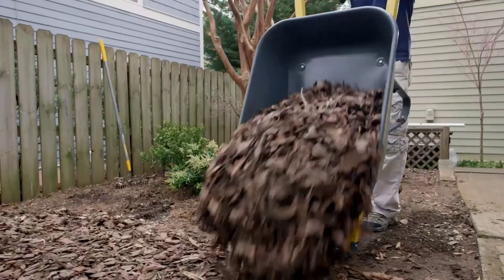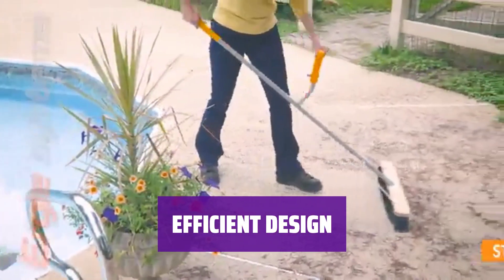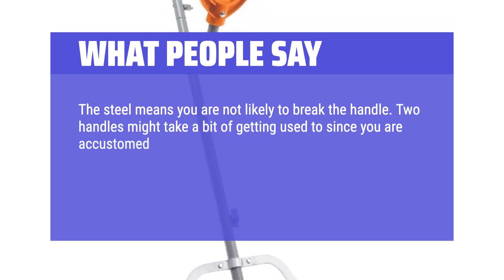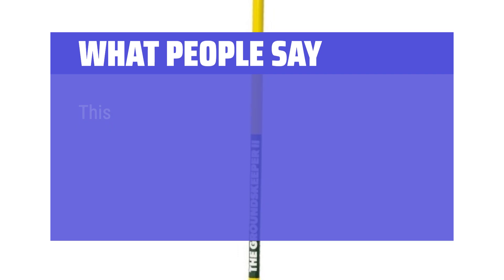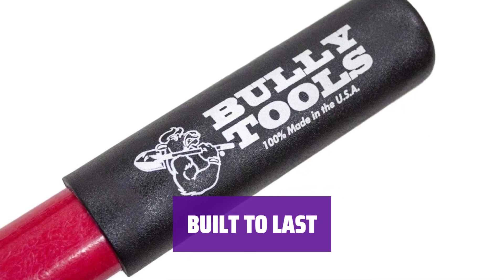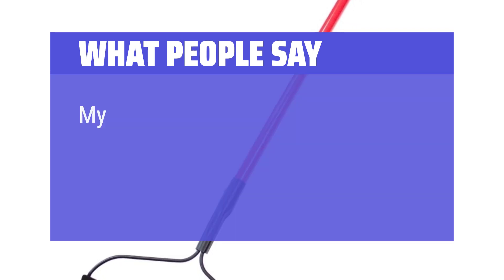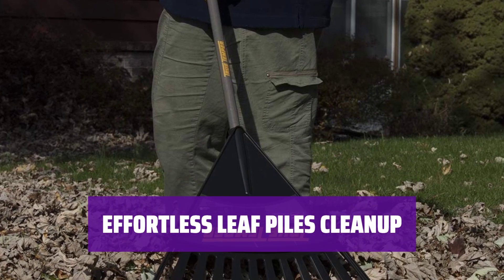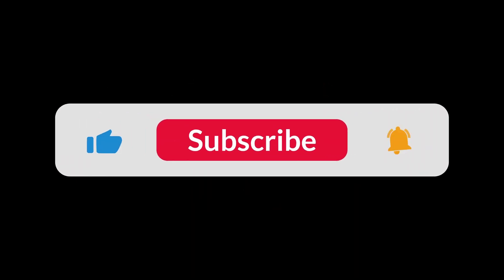The Best Rakes in 2024 - Must Watch Before Buying!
The best rakes Shown in This Video:
4. ►Ergie Systems Rake
3. ►Groundskeeper II Rake
2. ►Bully Tools Bow Rake
1. ►True Temper Poly Leaf Rake

Table of Contents:
0:00​​​ - Introduction
00:45 - ERGIE SYSTEMS RAKE
02:08 - GROUNDSKEEPER II RAKE
03:34 - BULLY TOOLS BOW RAKE
05:17 - TRUE TEMPER POLY LEAF RAKE

The best rakes is probably one of the most essential tools for any gardener or homeowner looking to keep their yard tidy and well-maintained.

5f20